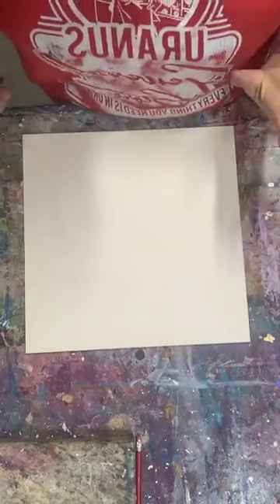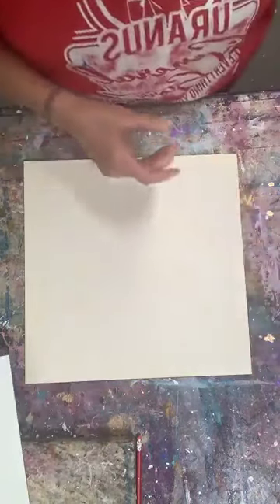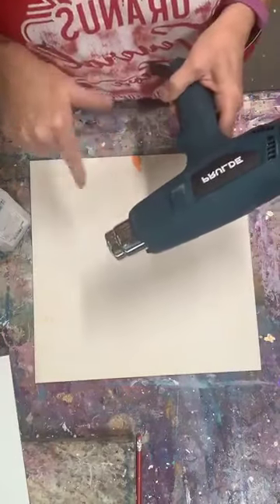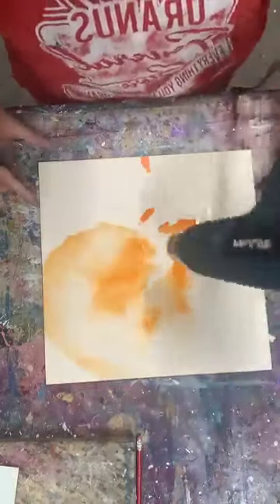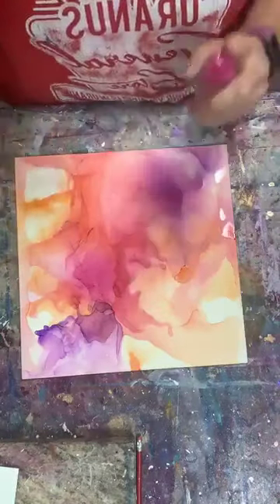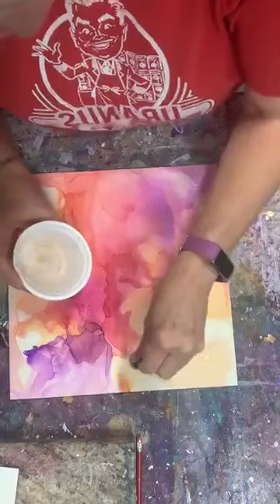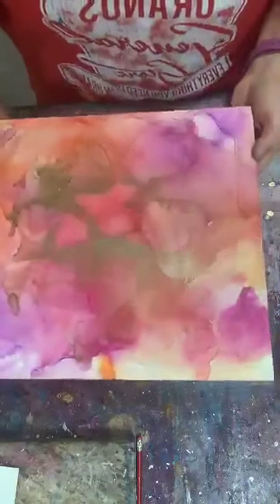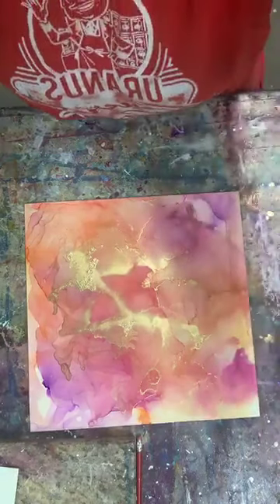alcohol ink background for cut and stacked canvases